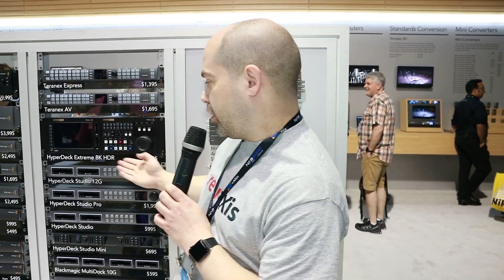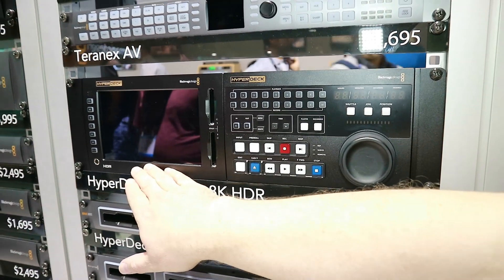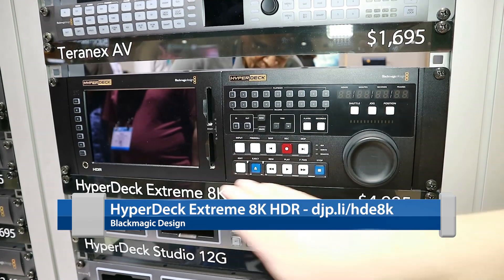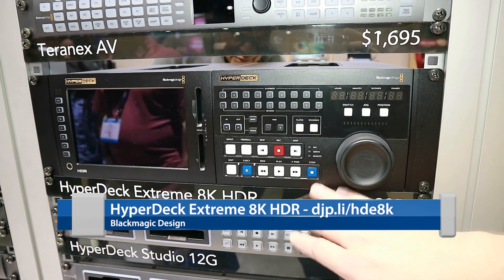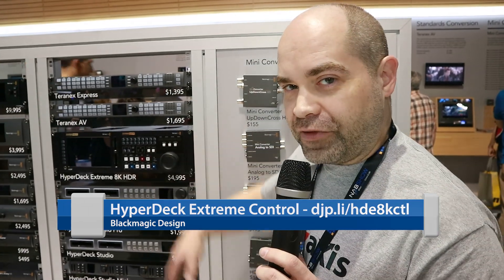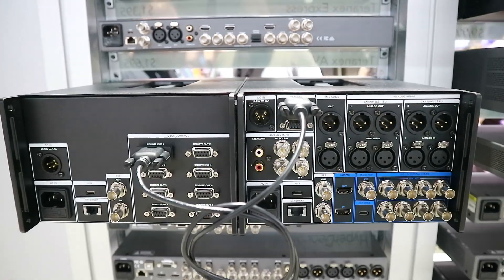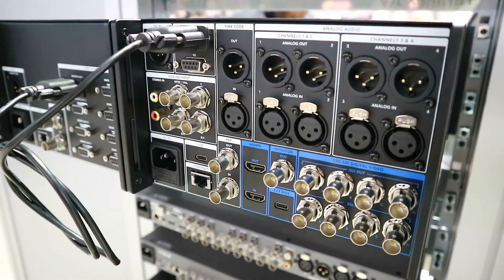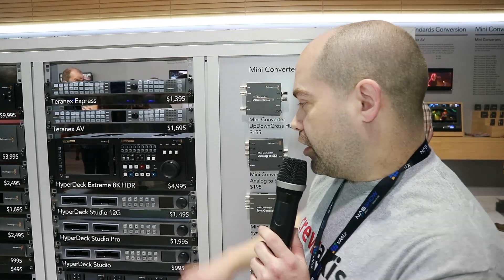Blackmagic Design HyperDeck Extreme 8K HDR Video Recorder - NAB 2019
Blackmagic Design introduced a new 8K HDR video recorder called the HyperDeck Extreme 8K HDR at NAB 2019. The recorder records video formats up to 8K to CFast media or via a rear USB-C port, controlled by a touch-screen interface. They also introduced a companion controller product as well.